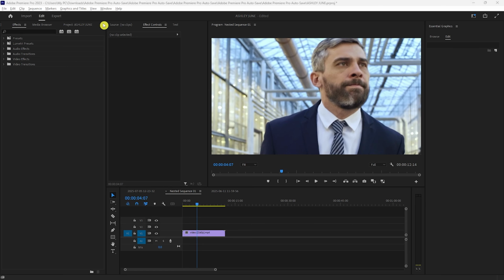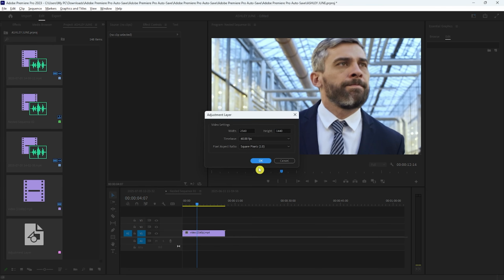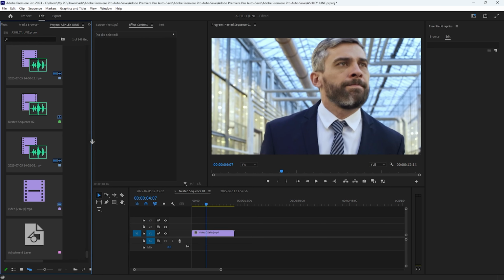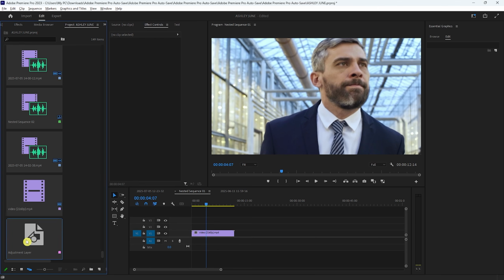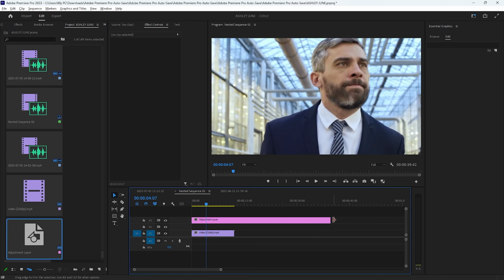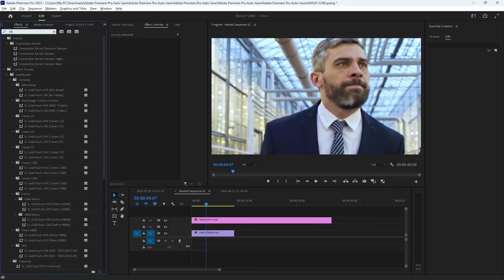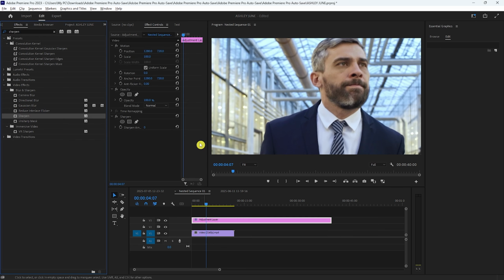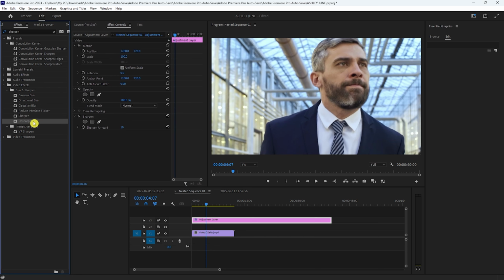How To INCREASE Video QUALITY In Premiere Pro (Full Tutorial)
If you're wondering how to increase video quality in Premiere Pro, this step-by-step Premiere Pro tutorial will show you how to enhance video quality, sharpen video, and improve video quality Premiere Pro style. Learn the exact settings to increase quality Premiere Pro users rely on, including how to increase video resolution in Premiere Pro and get the best Premiere Pro export settings for ultra-clear results.

We’ll also cover how to enhance video quality in Premiere Pro, fix grainy clips, and even show you how to upscale video in Premiere Pro to 4K video. Whether you're editing for YouTube or TikTok, this guide helps you get high quality Premiere Pro results using Adobe Premiere Pro video enhancer tools—for free. Find out how to improve video quality in Premiere Pro, what settings deliver high quality video Premiere Pro, and how to make your edits look professional. This is your complete Premiere Pro effects tutorial to achieve TikTok edit quality Premiere Pro fans admire.